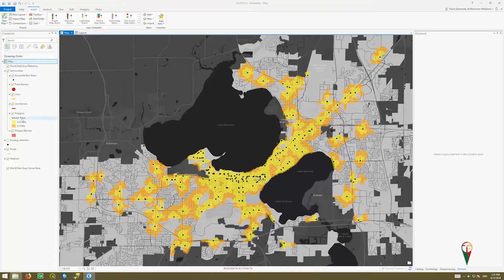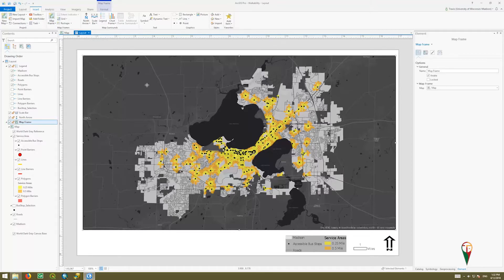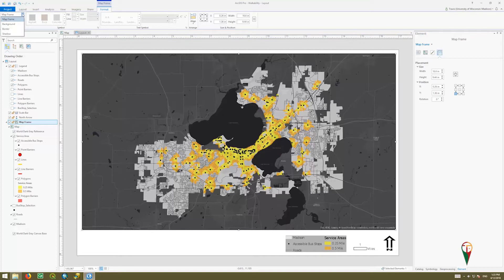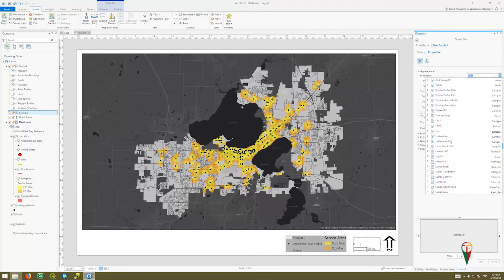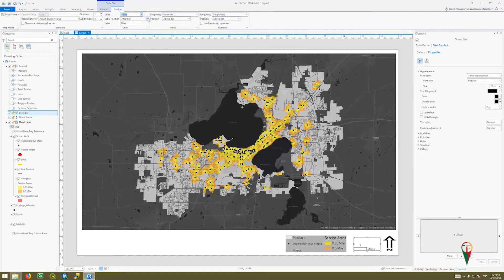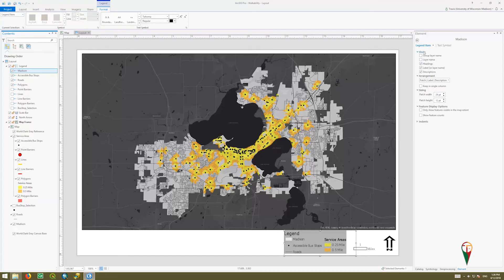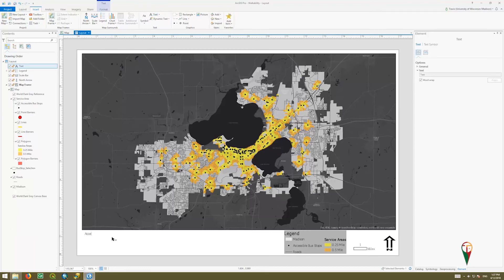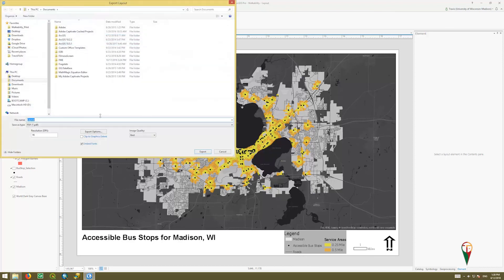Creating and exporting a map layout in ArcGIS Pro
This video demonstrates how to create and export a map layout in ArcGIS Pro.